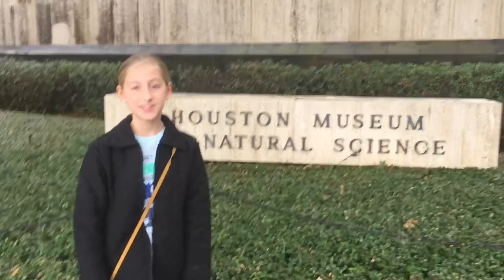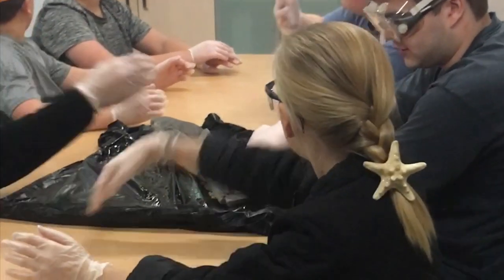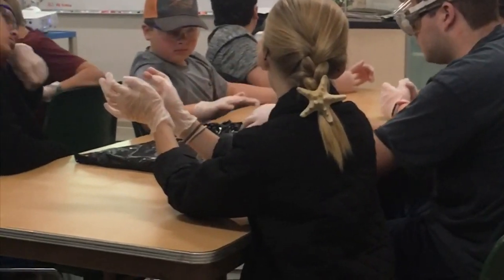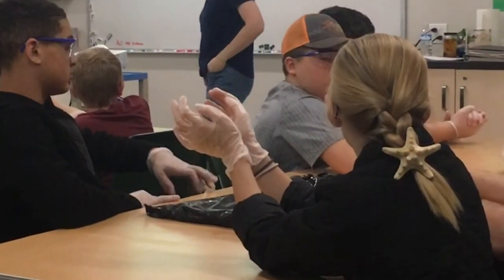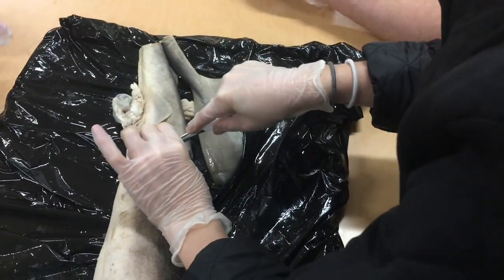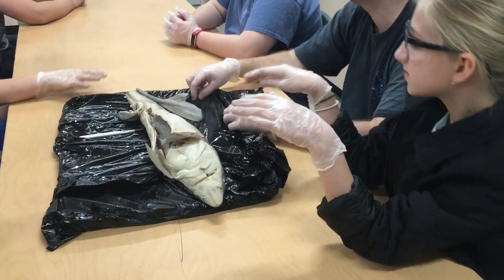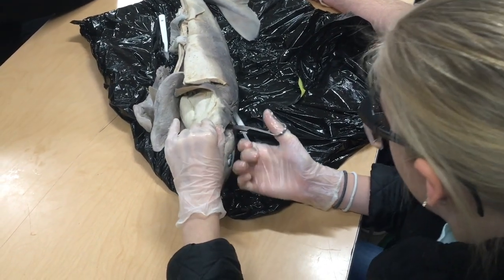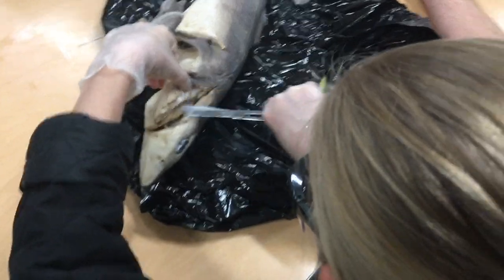Homeschool Lab: Dogfish Shark Dissection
So far, the dogfish shark has been my favorite dissection. Such a cool experience! I love researching all kinds of sharks and hope to one day dive among them.